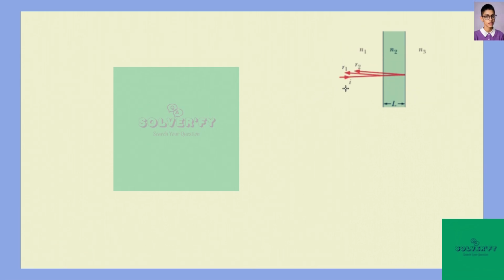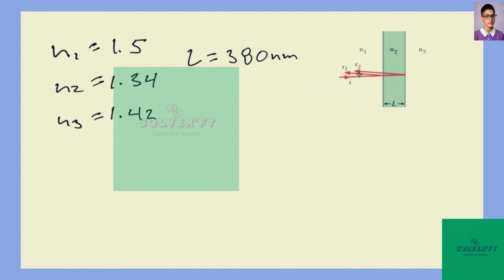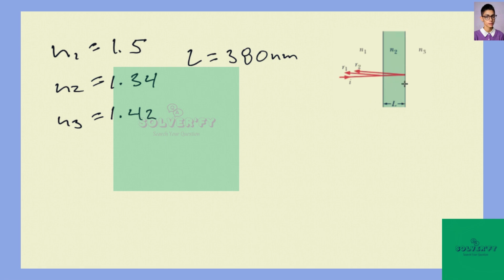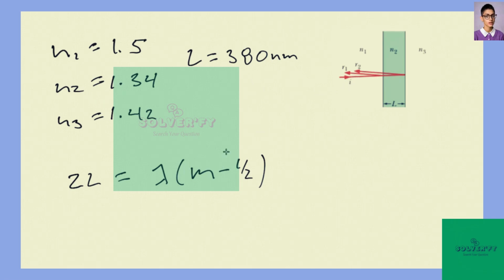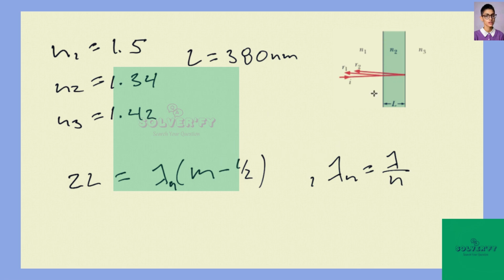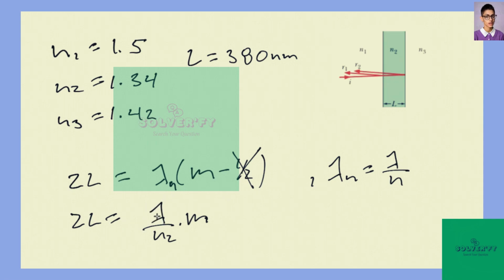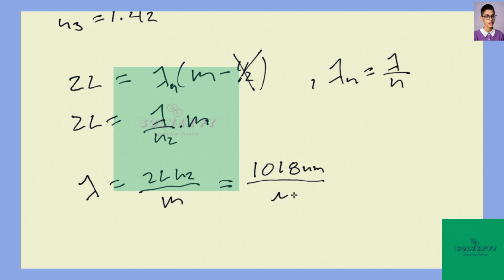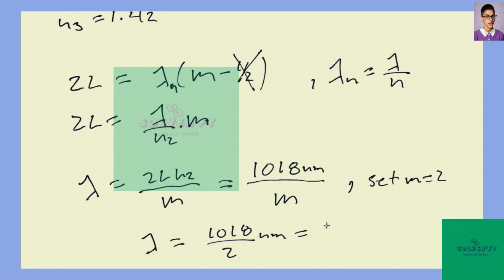[Physics]light is incident perpendicularly on a thin layer of material 2 that lies between (thicke